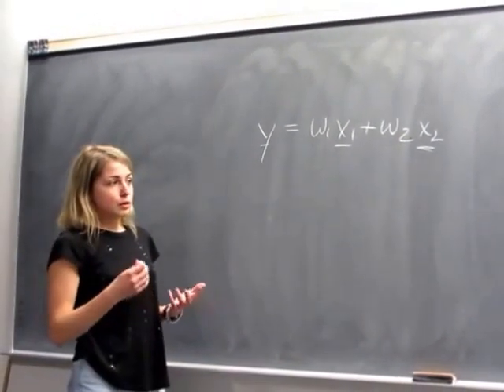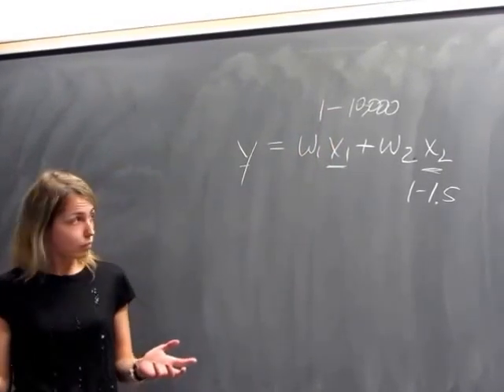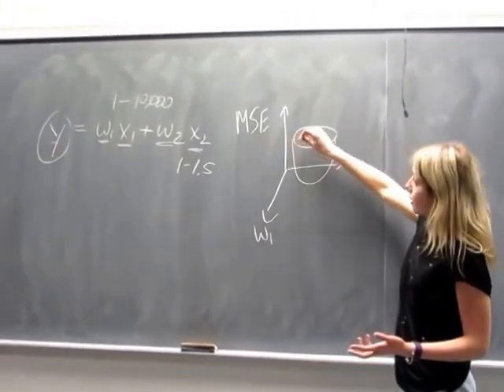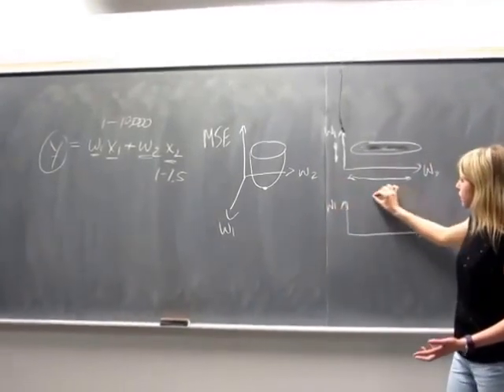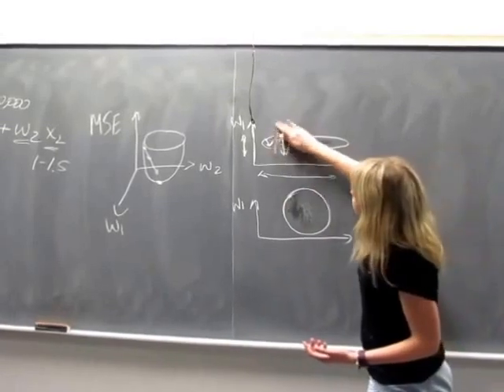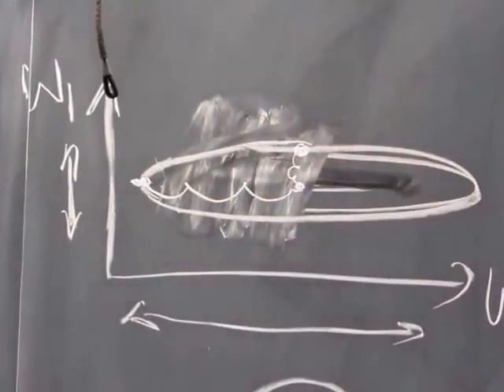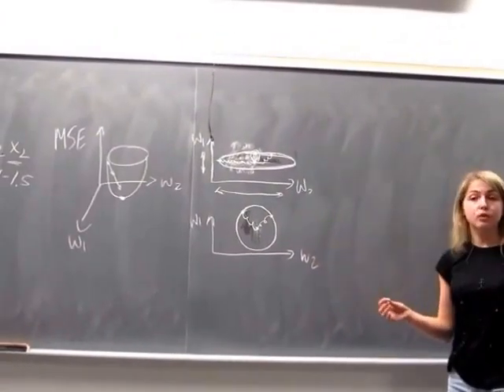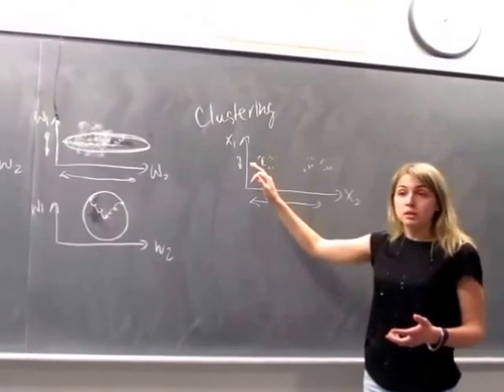Why statistical scaling of data is important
Greta Cutulenco's talk at Waterloo Data Science meetup on March 31, 2016